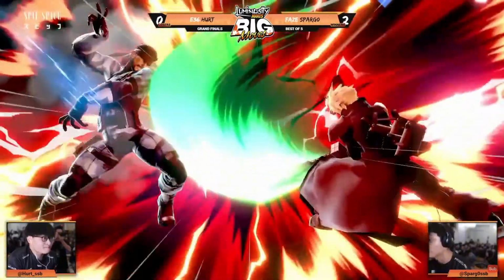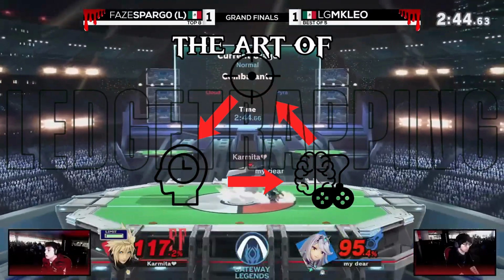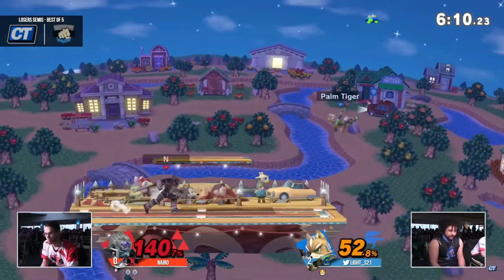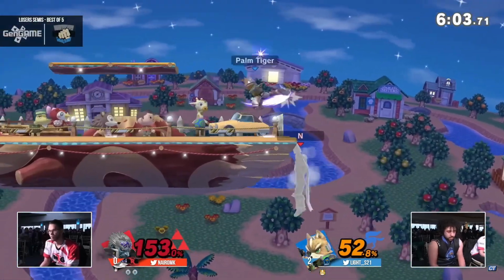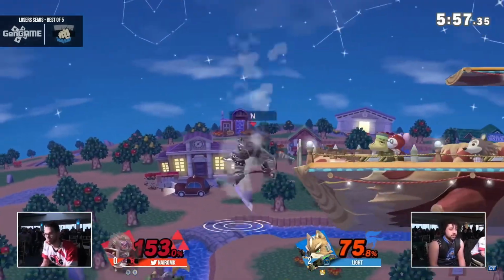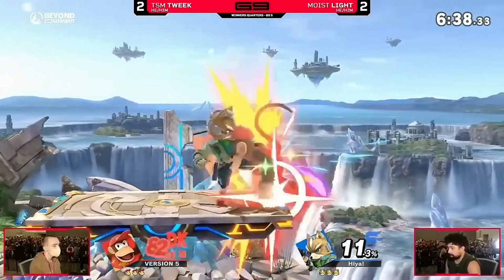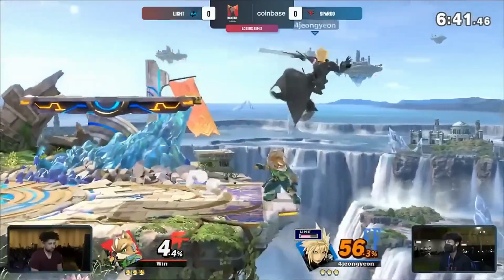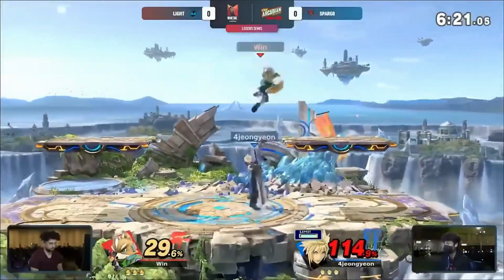Ledgetrapping is (kinda) weird.